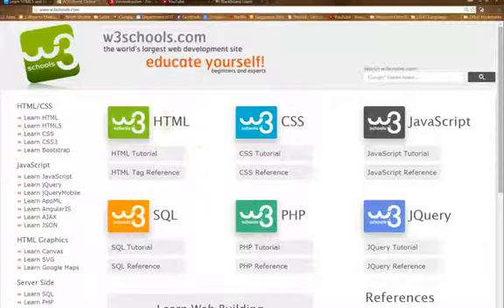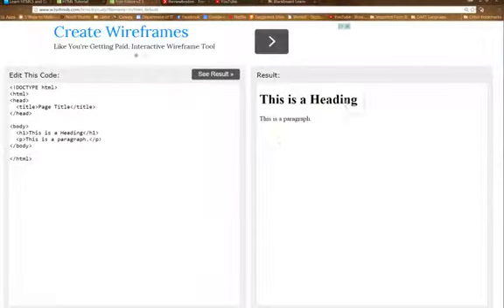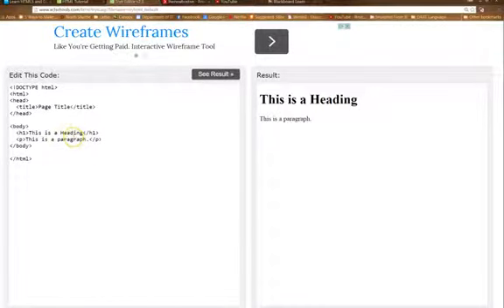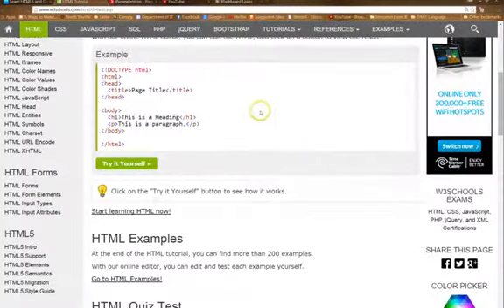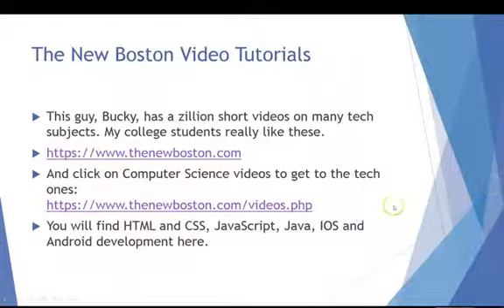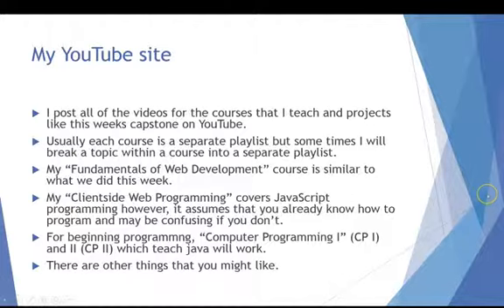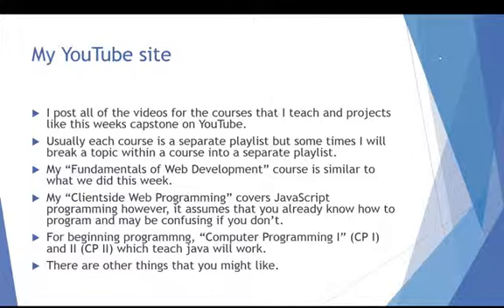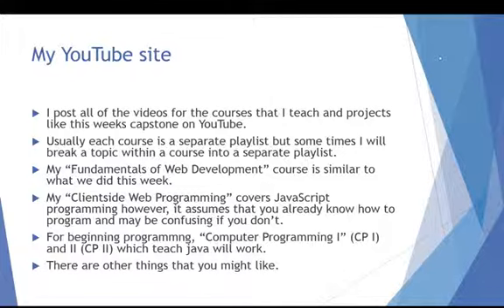Day 05 Want to Learn More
Resources for learning more about Web Development.